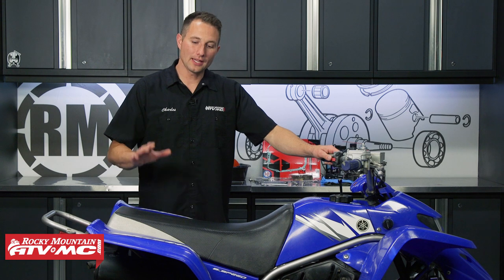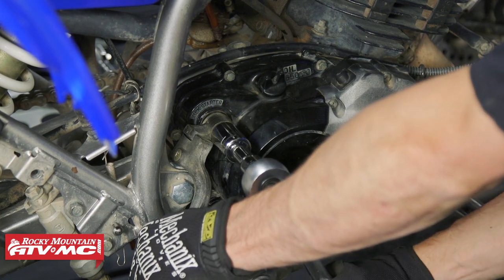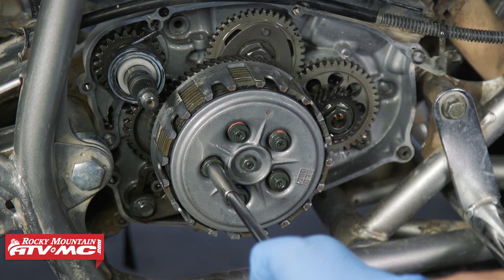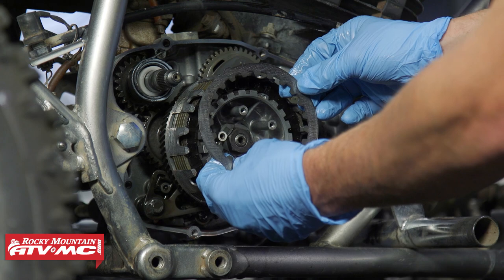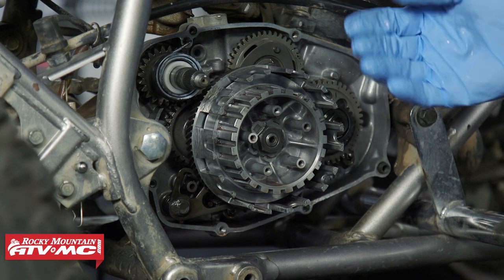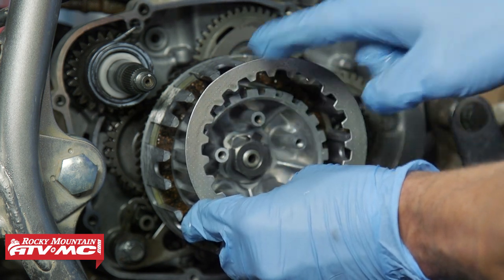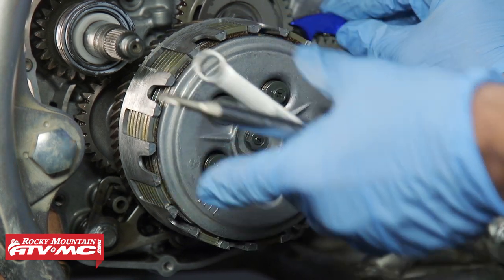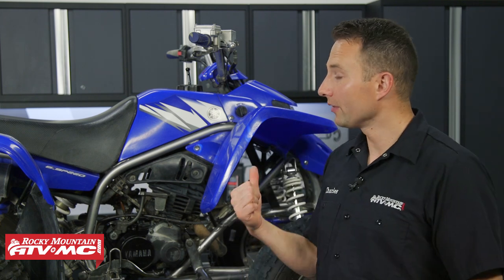How To Replace the Clutch on a Yamaha Blaster 200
Does your clutch feel like it's slipping, chattering, or just not operating correctly? It's most likely time to replace it, or at the very least, inspect the clutch components for wear. So, in this video we show you the proper procedures to replace the clutch on a Yamaha Blaster 200. The steps shown will be similar for Yamaha Blasters from model year 1988 to 2006, but check your OEM service manual if you are unsure of procedures or specifications.